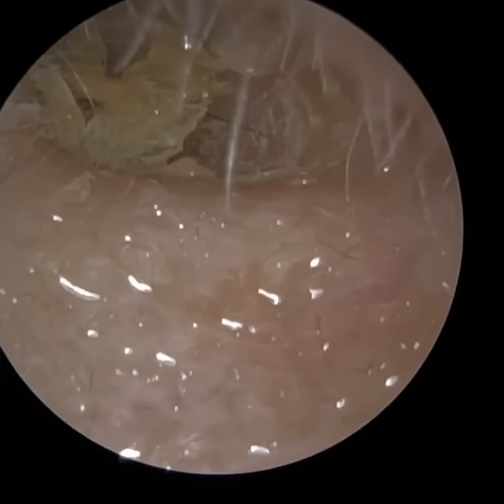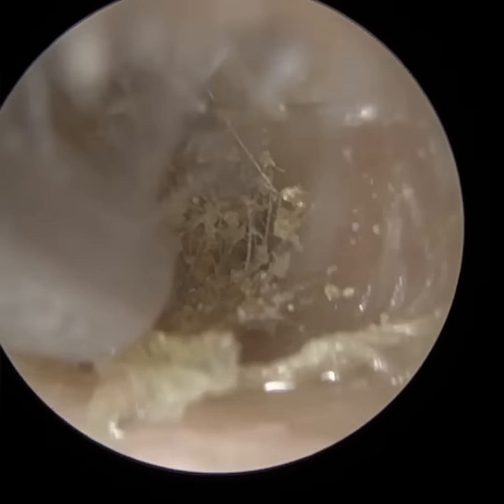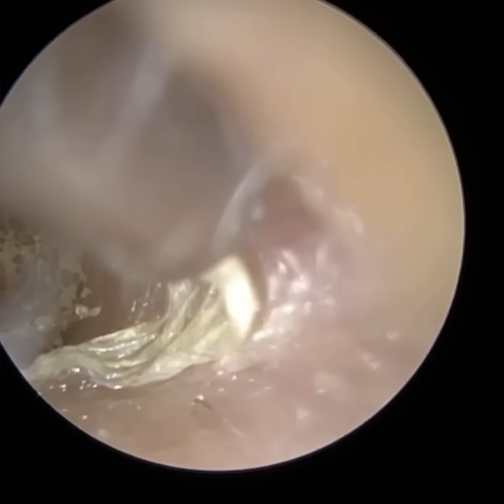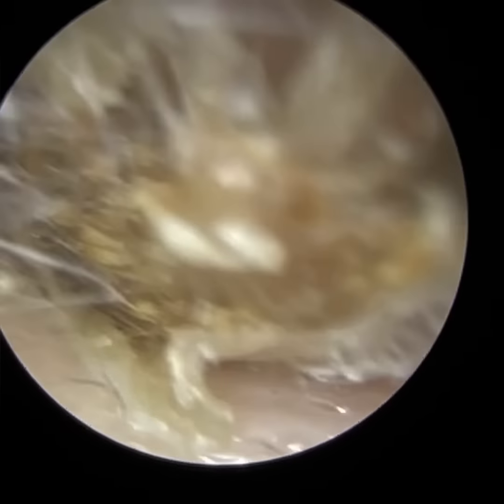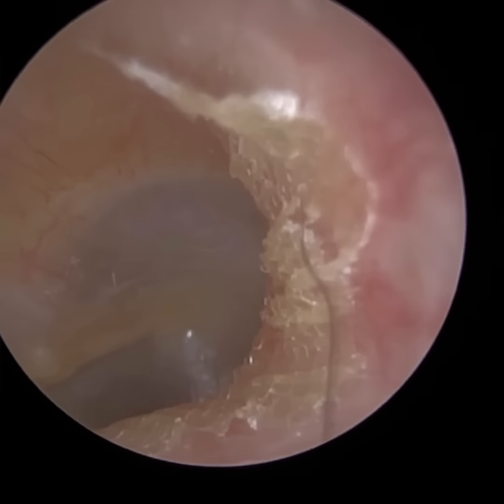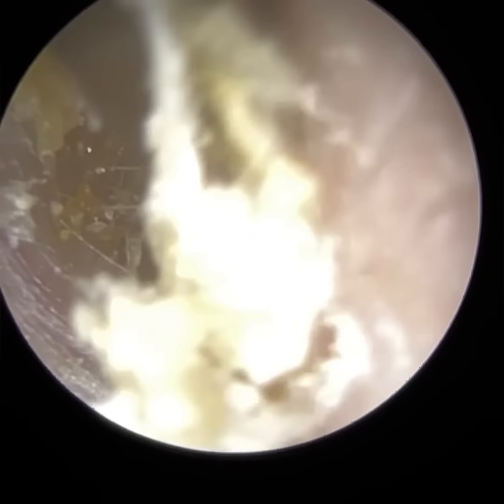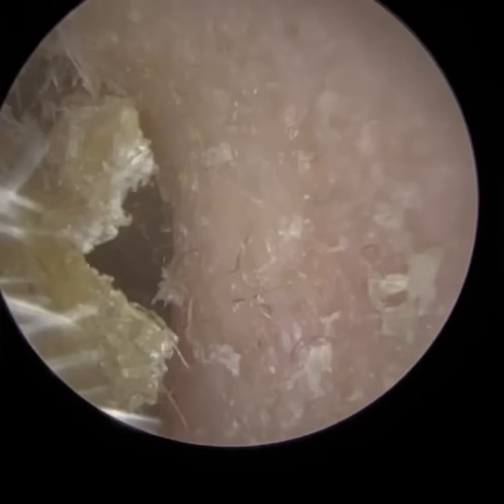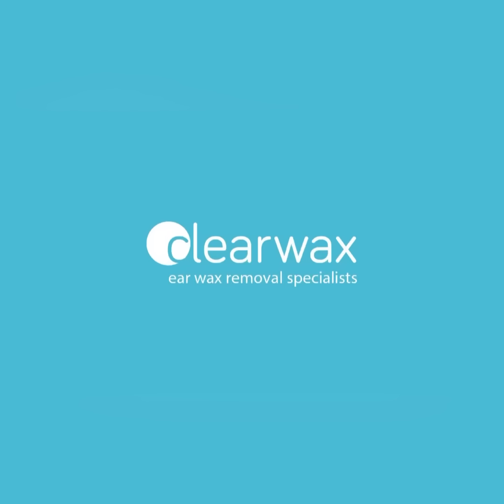1,493 - Hair Nest & Ear Wax Removal Assisted with Crocodile Forceps